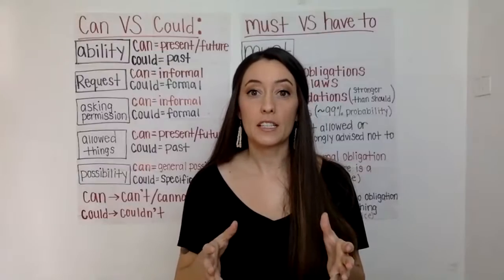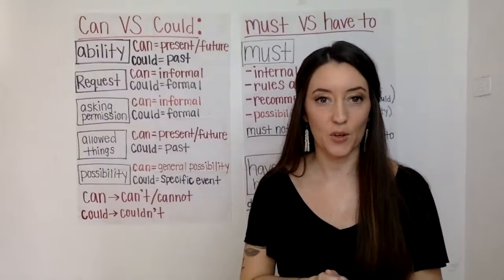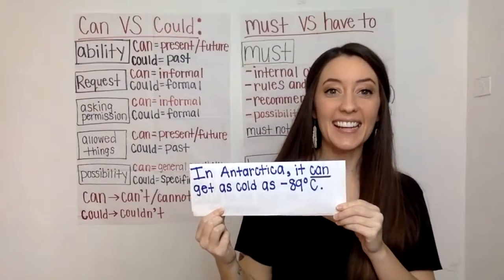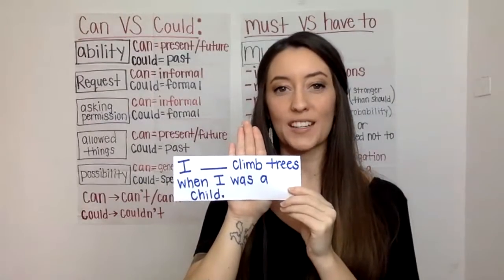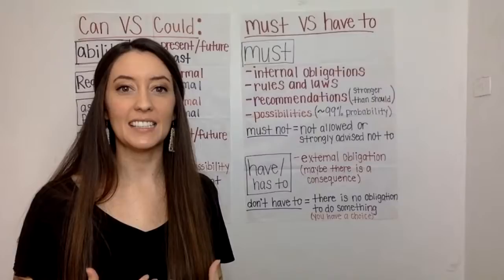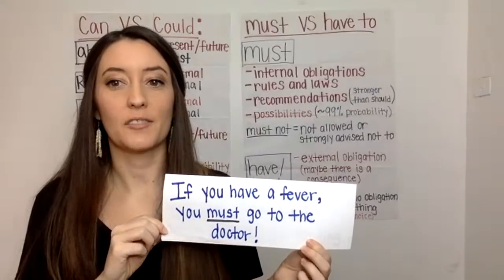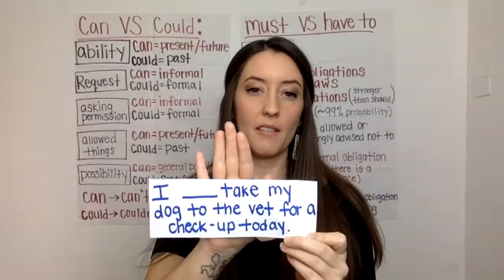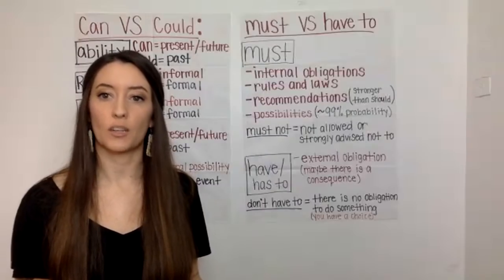Cambly Live — Modal Verbs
In this lesson, we will learn about modal verbs, and how they are used to convey different conditions.